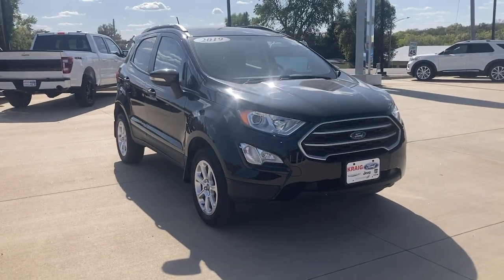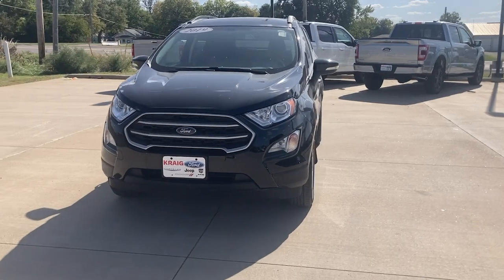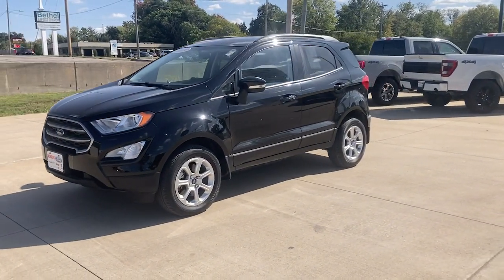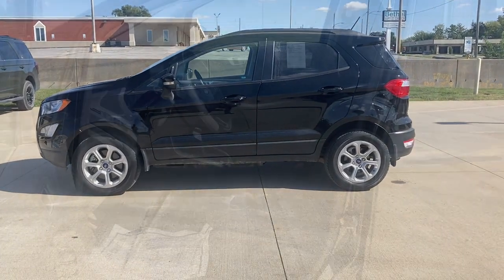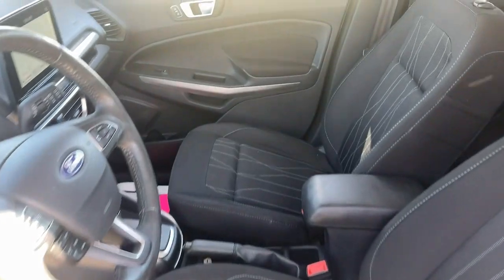2019 Ford EcoSport Oskaloosa, Knoxville, Ottumwa, Pella, Albia, IA A08617A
Shadow Black Used 2019 Ford EcoSport SE available in Oskaloosa, Iowa at Kraig Ford . Servicing the Knoxville, Ottumwa, Pella, Albia, IA area.

Kraig Ford
1601 A Ave W

Shadow Black 2019 Ford EcoSport SE 4WD 6-Speed Automatic 2.0L I4 Ti-VCT GDIAt Kraig Ford our vast selection of Pre-Owned vehicles along with competitive pricing and financing options equals great deals and savings for you!Recent Arrival! 23/29 City/Highway MPGKraig Ford is a family owned dealership and that is portrayed in the small town atmosphere of the dealership. The owner of the dealership, Craig Ford, is a veteran of the U.S. Army and proudly supports our troops and veterans.